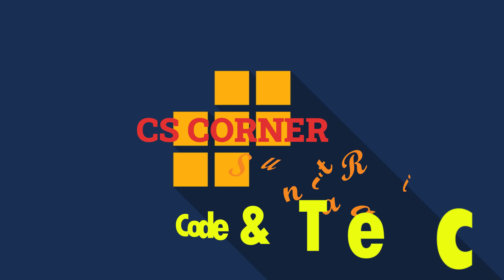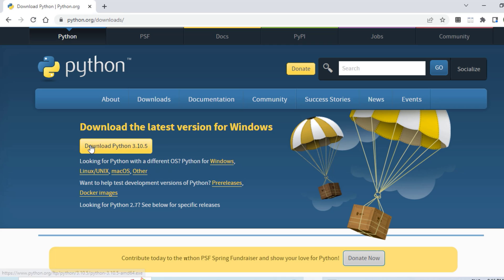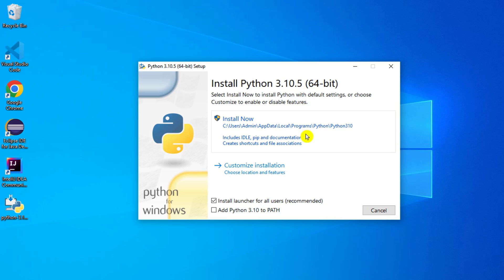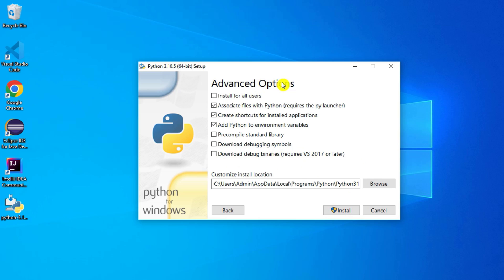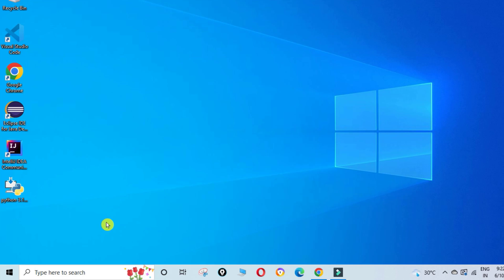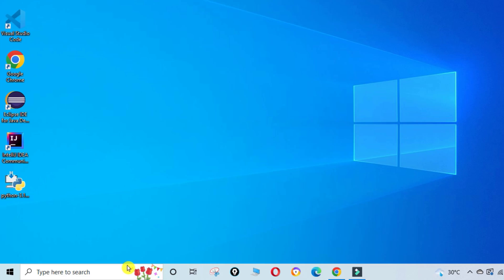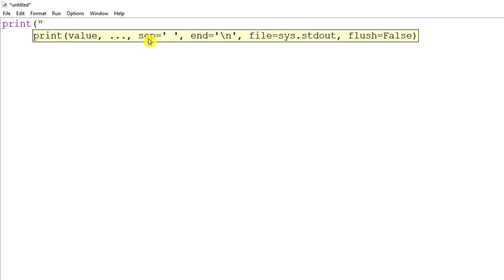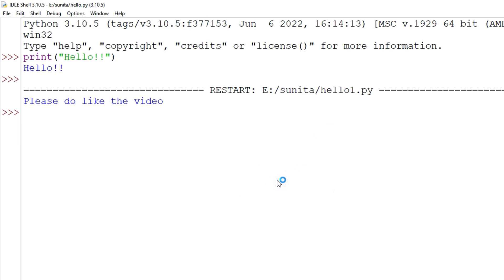How to Install Python 3.10.5 on Windows 10/11 [ 2022 Update ] Complete Guide | Python Installation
Looking to download Python? Learn how to download and install Python 3.10.5 on Windows 10/11.   We will also install pip and IDLE.

Happy coding!

🎥 Tools I used for recording